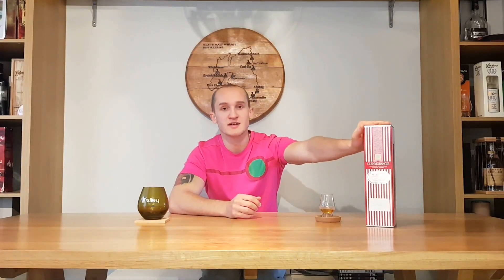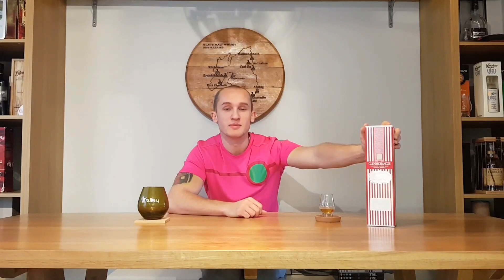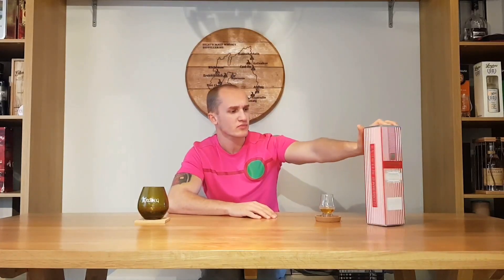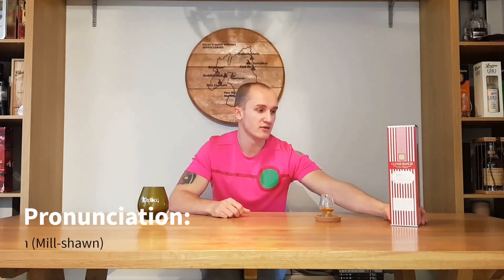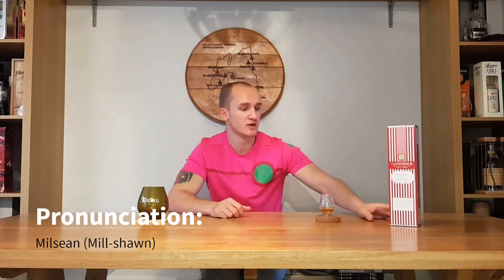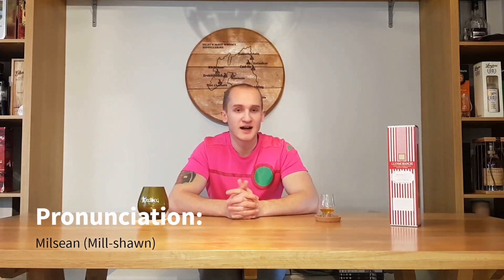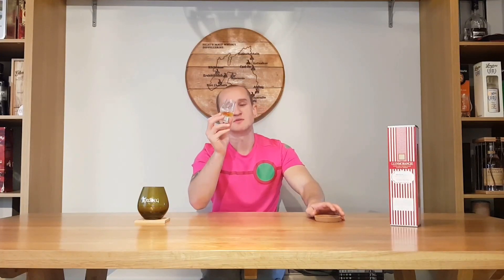Glenmorangie - Milsean. Whisky Whims Review #4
Welcome to my fourth review which examines Glenmorangie - Milsean. An extremely sweet whisky, one for someone who has a sweet tooth, with incredible sweet shop tastes throughout. Enough to make Willy Wonka jealous.

I have tried to edit the majority of my nervous 'Ehms' out which tend to get annoying after 30 seconds.